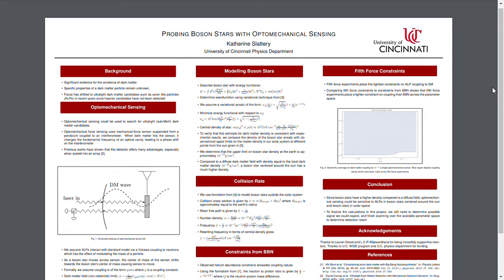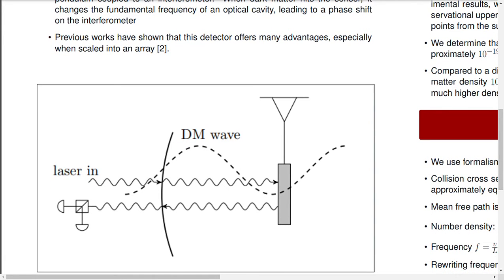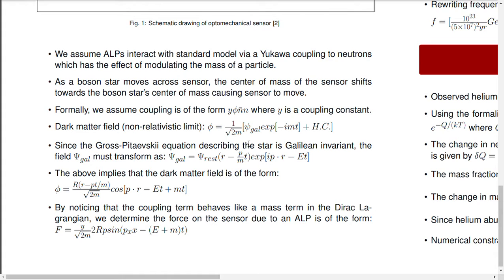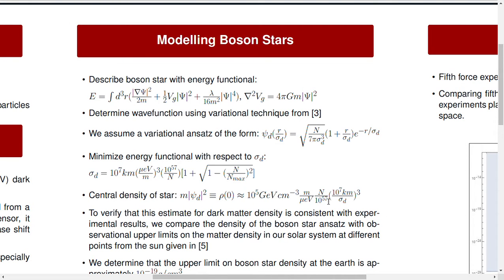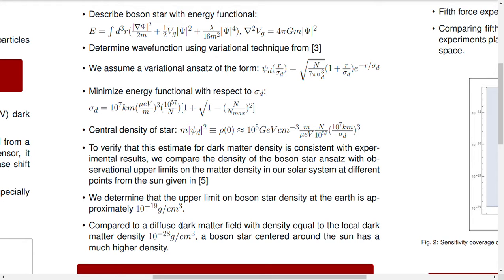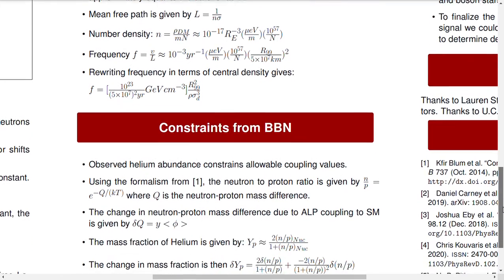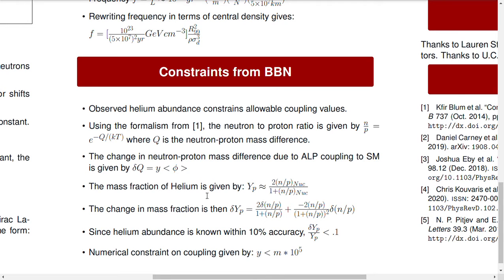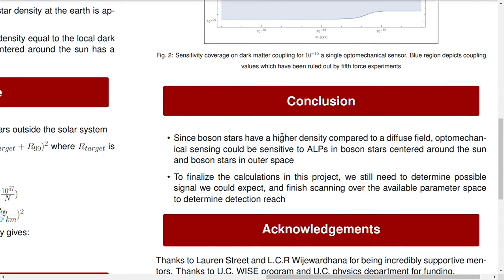Probing Boson Stars With Optomechanical Sensing